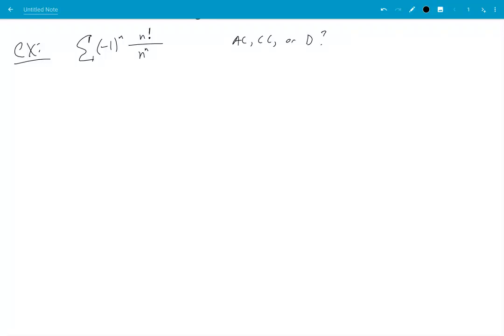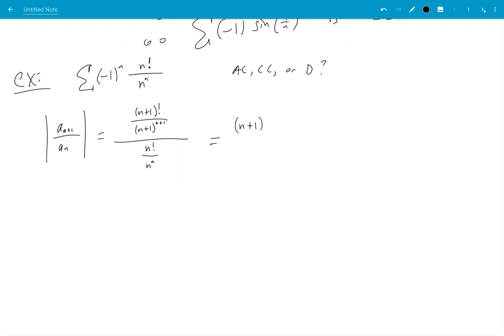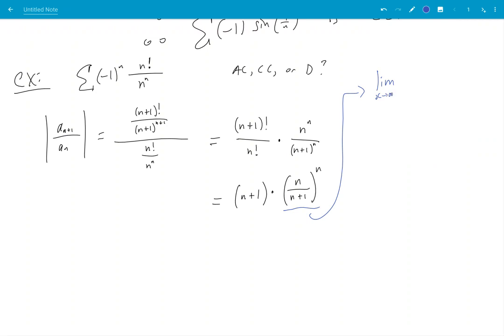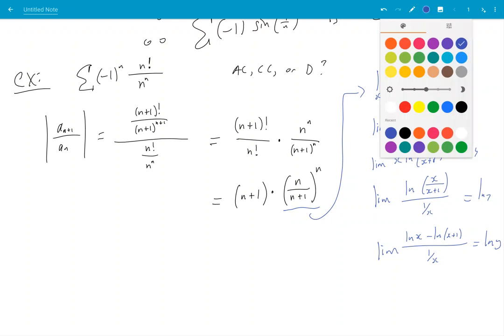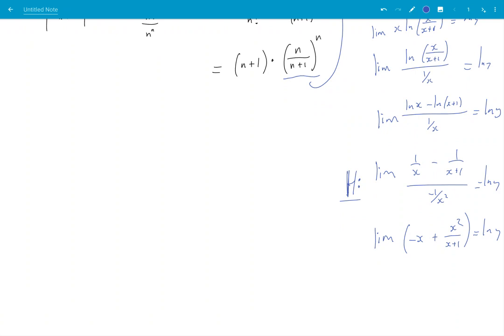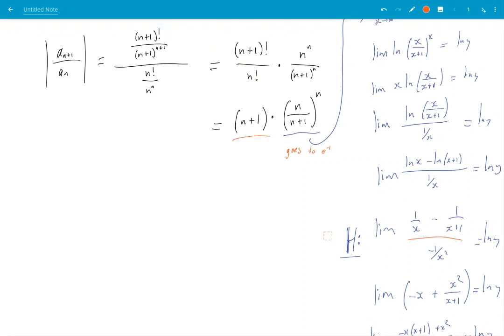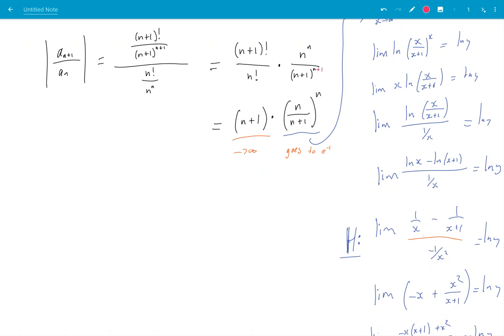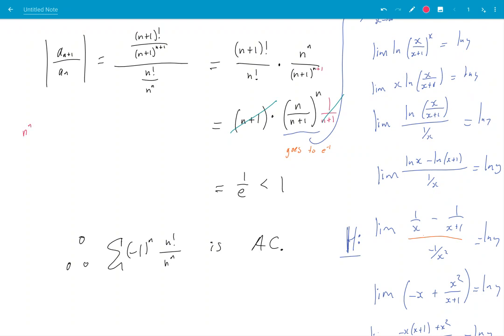SN3 11.7 part 3